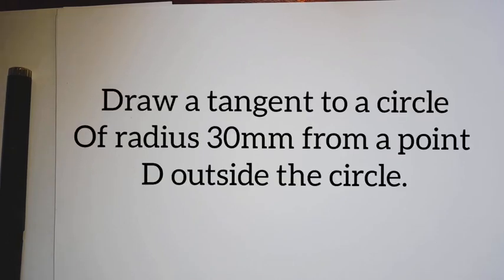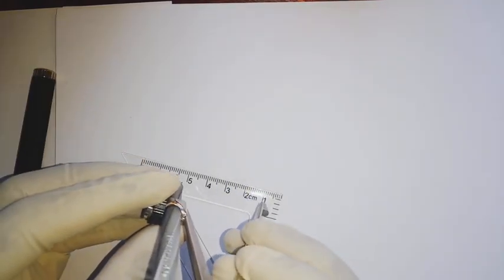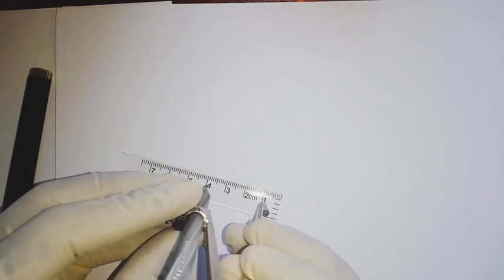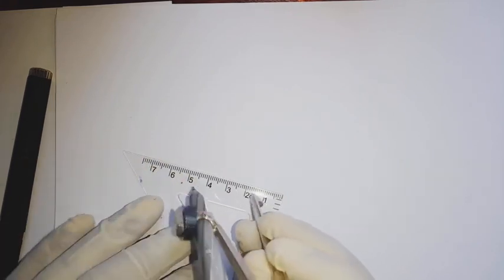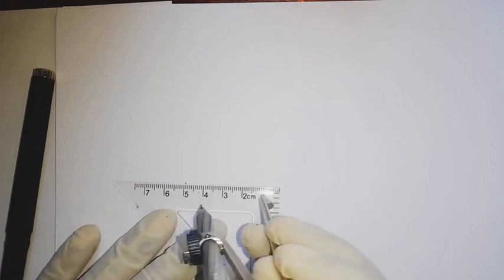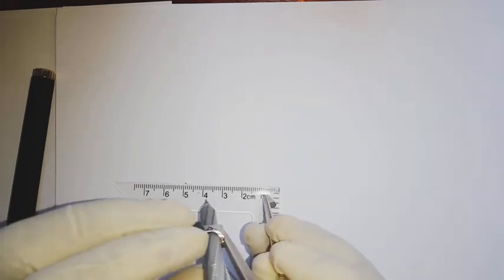How to draw a tangent to a circle from a point outside the circle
To draw a staright line from a point outside a cirlce and touch a circle as a tangent.